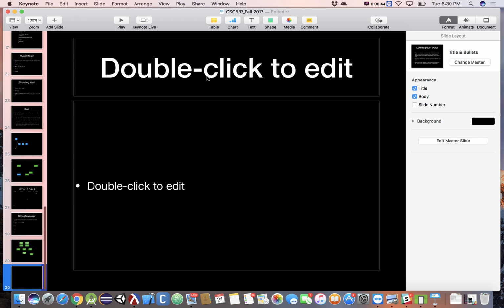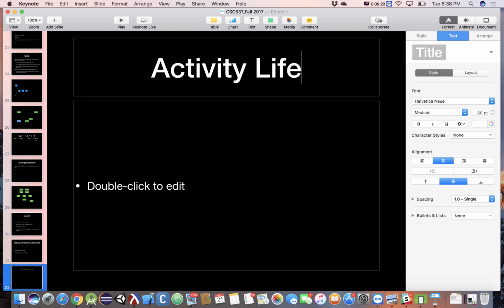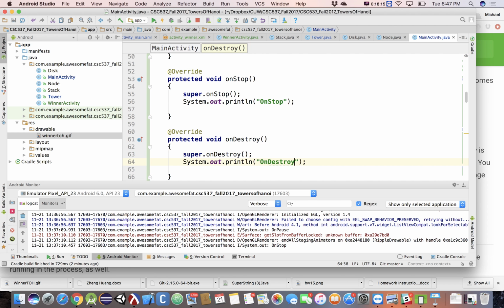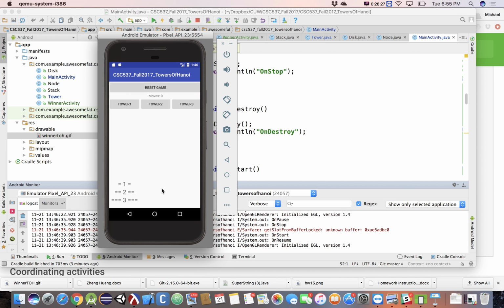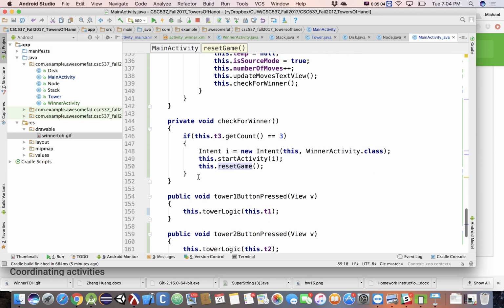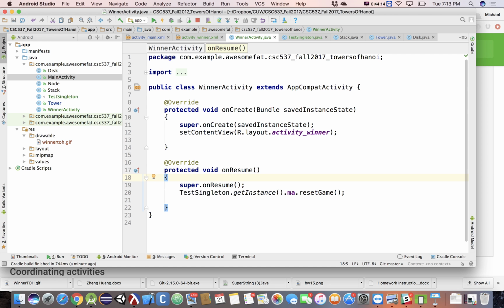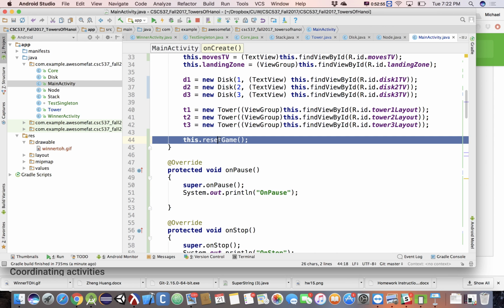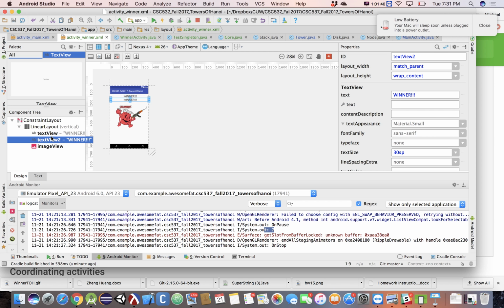CSC537 11/21/17 part 2